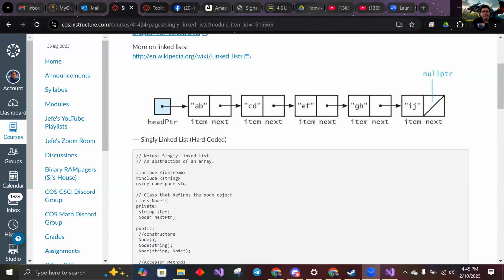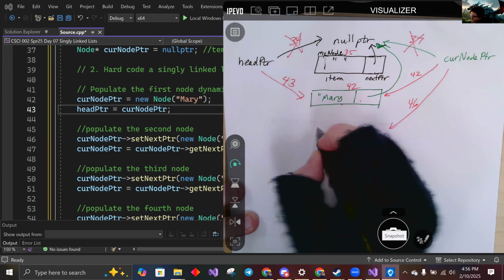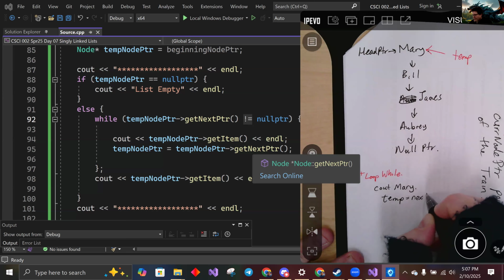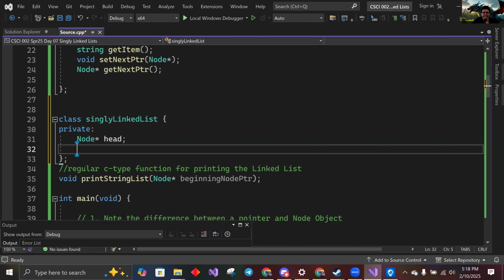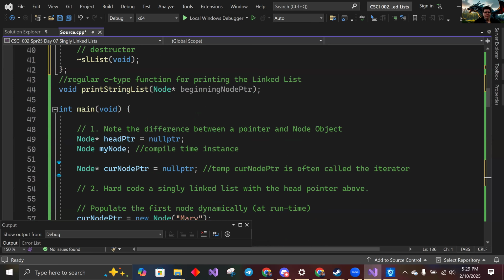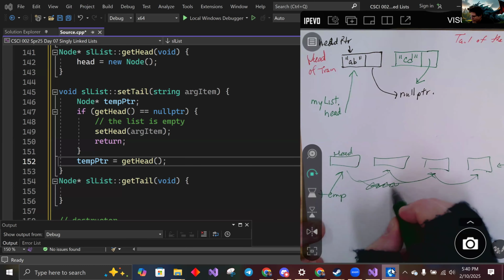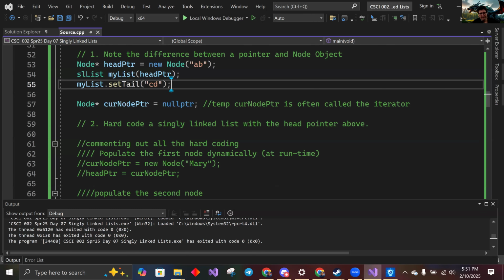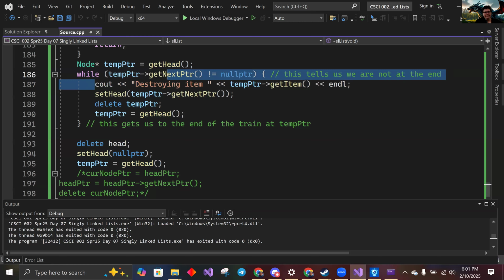CSCI 002 Spring 2025 Lecture Day 07 Singly Linked Lists